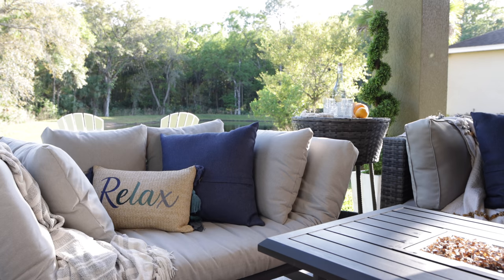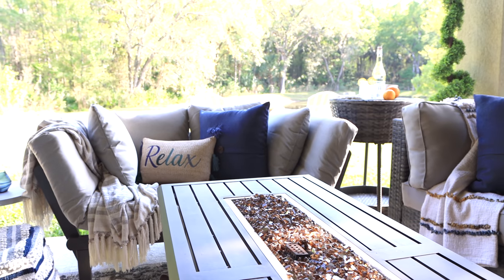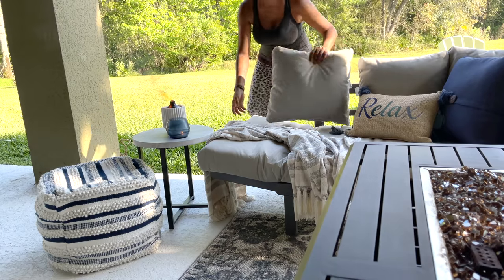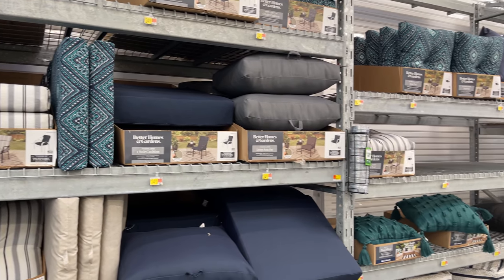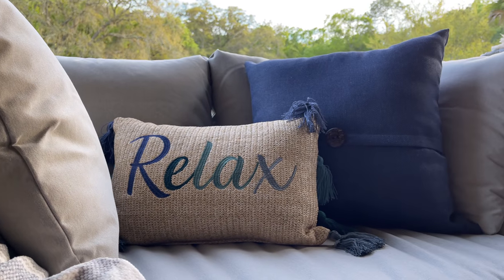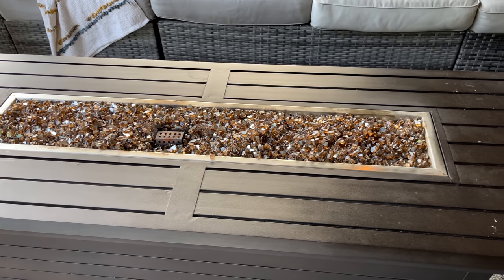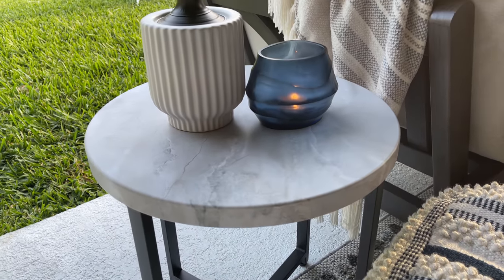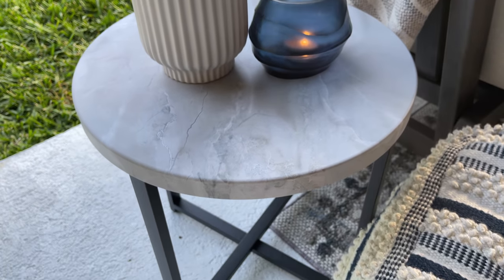Top 4 Walmart Outdoor Spring Decor Pieces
Today I’m sharing my Top 4 Walmart Outdoor Spring Decor Pieces from Better Homes & Gardens at Walmart.

All of the Better Homes & Gardens at Walmart products I featured are linked below.

Better Homes & Gardens Delahey Convertible Studio Outdoor Daybed Sofa

Relax Lumbar Toss Pillow

Better Homes & Gardens Carter Hills Firepit

Faux Marble Side Table